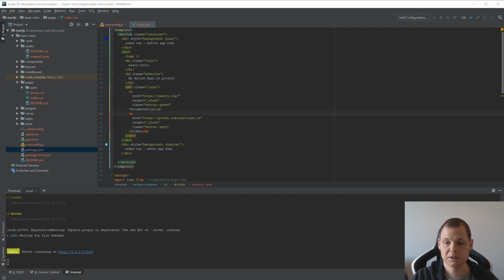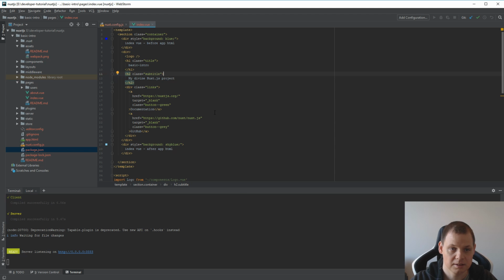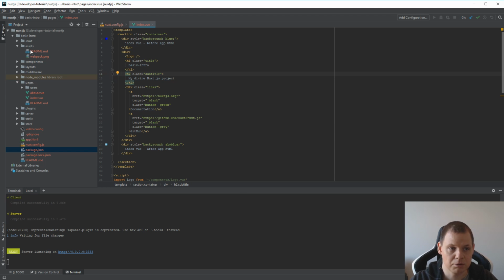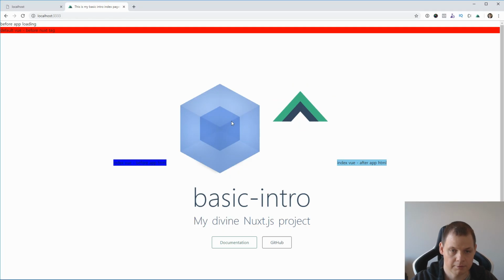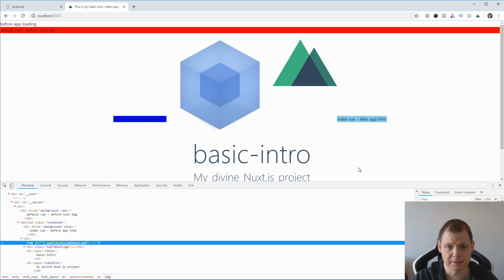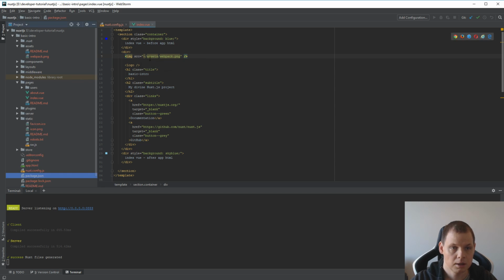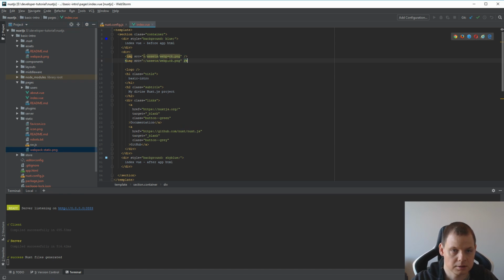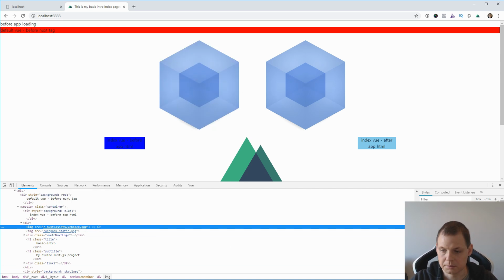nuxt.js tutorial for beginners - assets eg. png and fonts in nuxtjs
Work with assets inside nuxtjs and learn how you easy can start working with nuxt assets. When you first learn to work with assets you will see its not the same as static content, but its will work in the same way somtime.

Its nice to include small png, fonts or orther assets direct into your javascript application your work on with nuxtjs so the client don't need to load many small parts, but somtimes static is better then assets in nuxtjs.